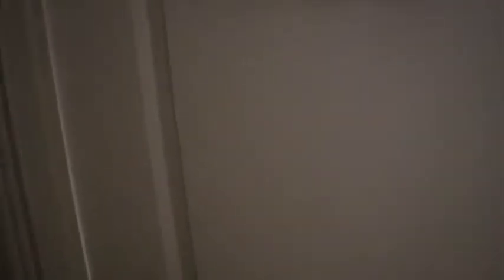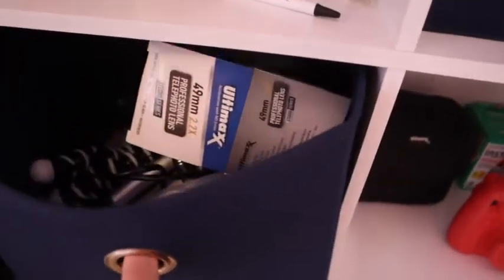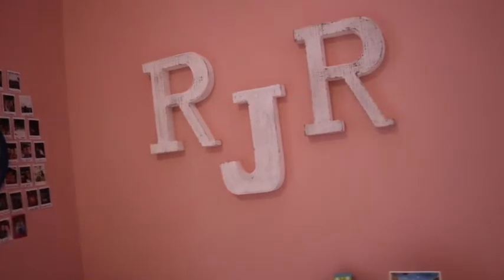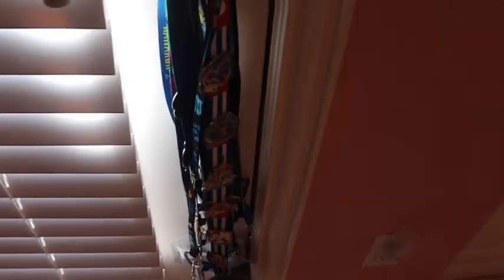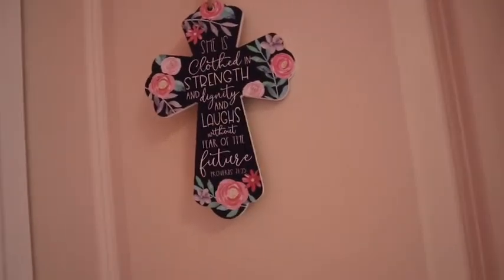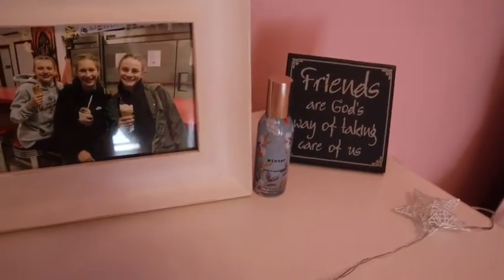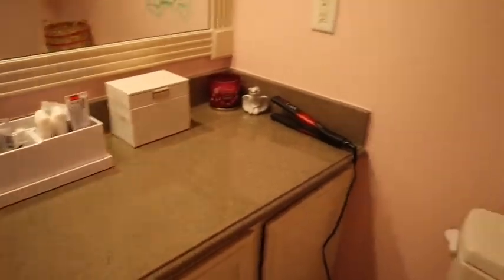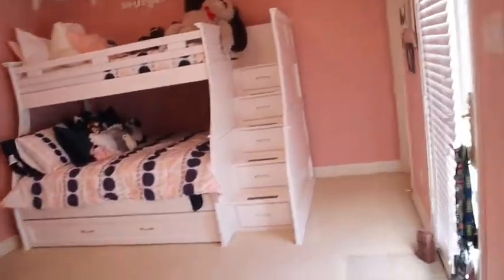Bedroom Tour (brand new room for 2020!)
In todays video I am giving you a tour of my brand new bedroom. I am so happy with the way my room turned out so I thought I would give you all and in depth tour of it.